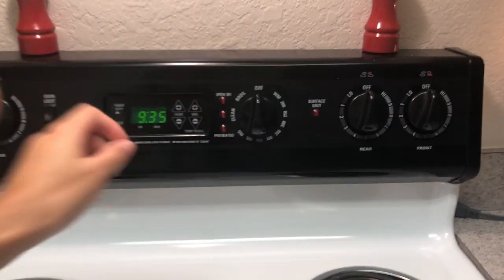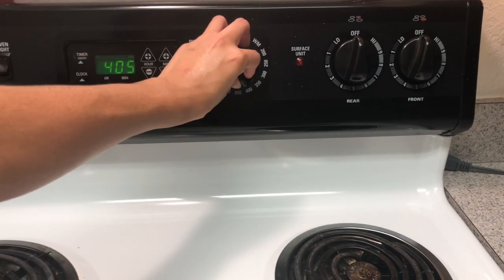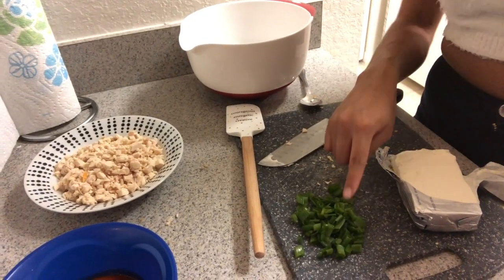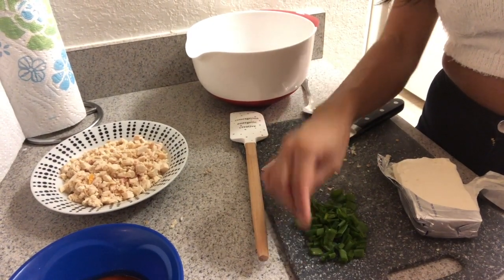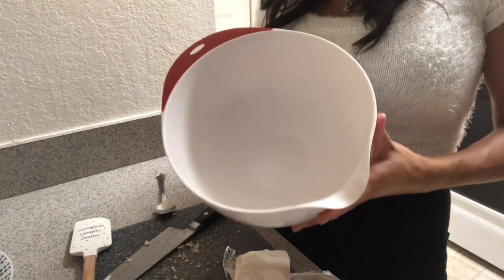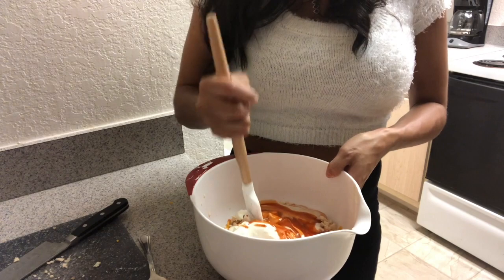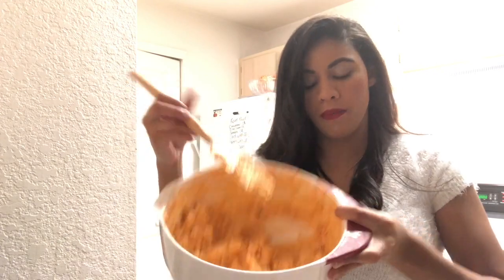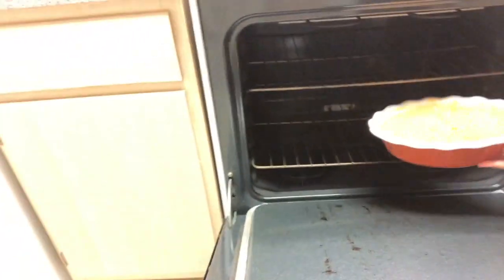Buffalo Style Chicken Dip: Beginner's Style Series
Happy Holidays! In this video, I am teaching everyone how to make my Dash of Charm Buffalo Chicken Dip recipe!

I really enjoyed making this video for you guys and thank you for all the support! Xoxo -Charm

*Ingredients for Two*

2 Cups: Medium Cheddar Cheese
2 Cups: Chicken Breast
1 Cup: Cream Cheese
1 Cup: Ranch
1 Cup: Buffalo Sauce & Lousiana Hot Sauce mixed together
1/3 Cup: Green Onion

Cooking Instructions

Place Oven on 400F
Slice all ingredients
Mix all ingredients together in bowl
Add to pan
Add pan to oven for 18-20 minutes
Garnish with green onions and serve with tortilla chips